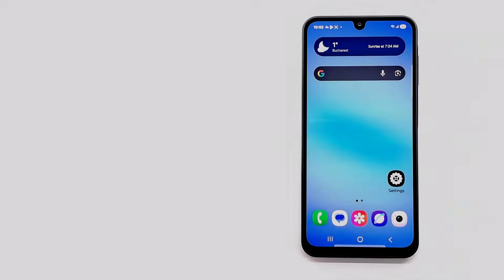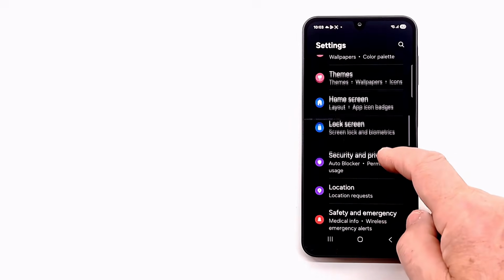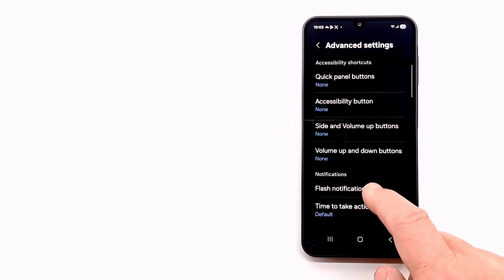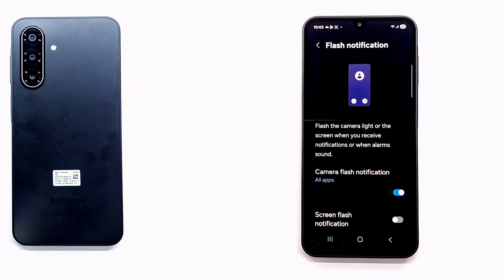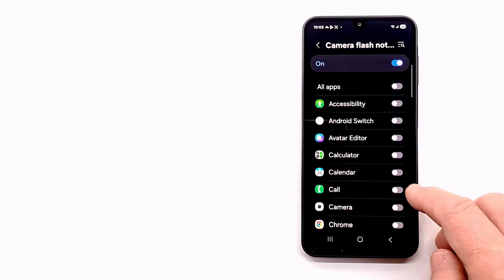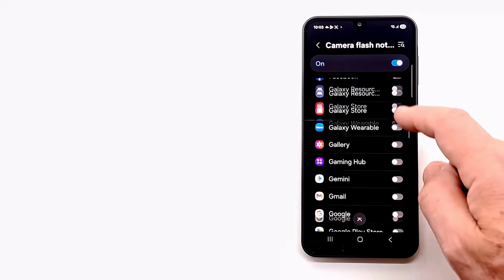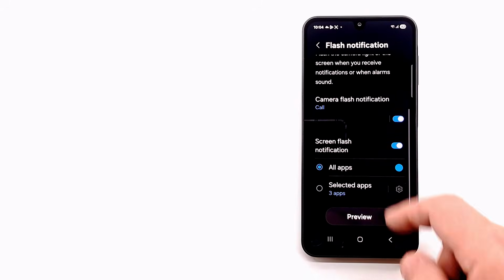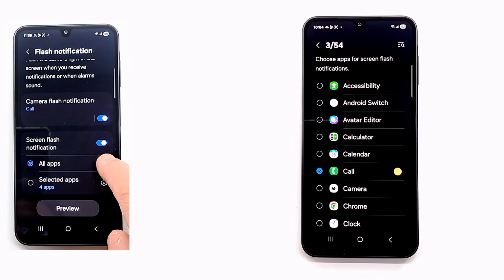Samsung Galaxy A17 How to enable flash notifications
In this video i show you how to enable camera flash notifications on Samsung Galaxy A17 .
I show you how to enable screen flash notifications and how to customize the color your screen will flash.